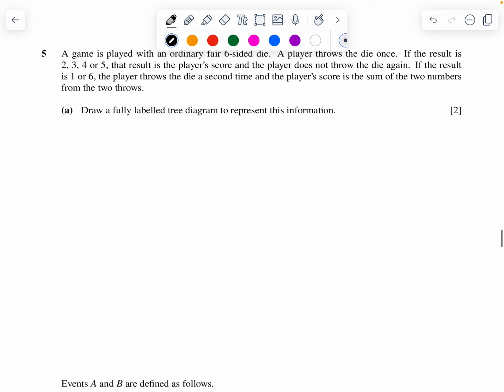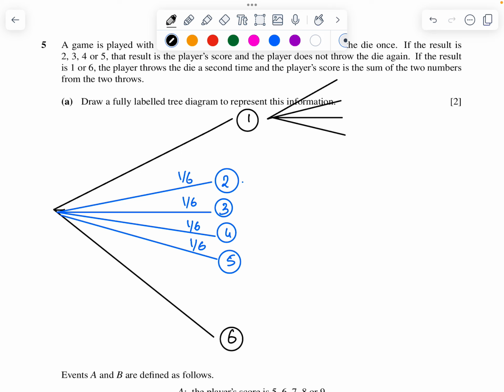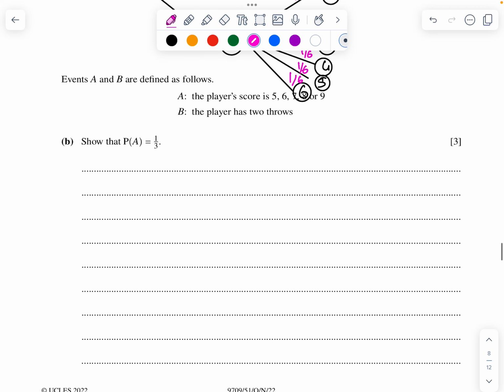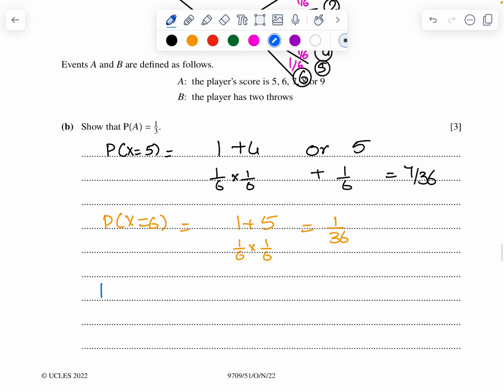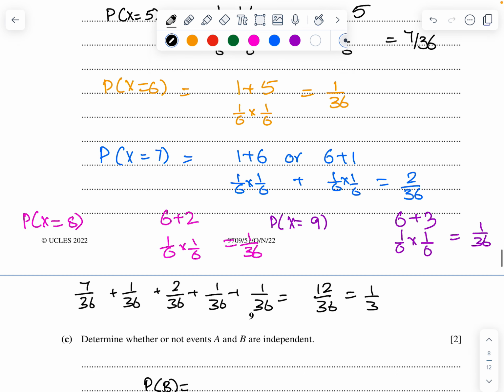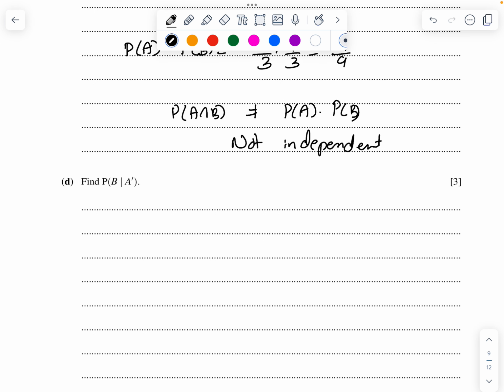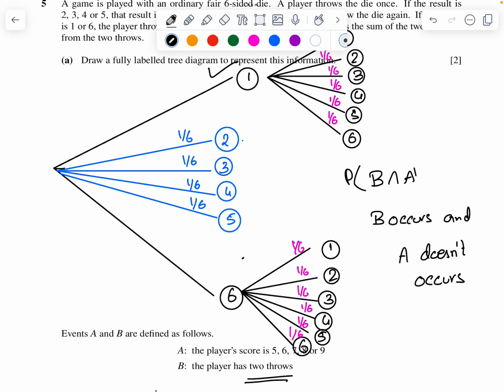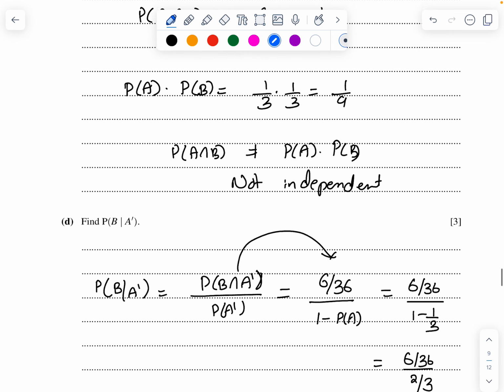Guided Solutions CIE A Level 9709 Oct 2022/51 Q4